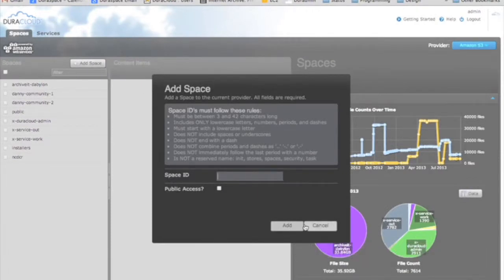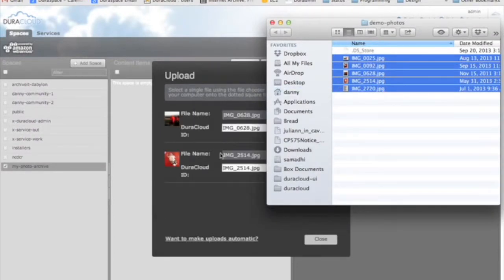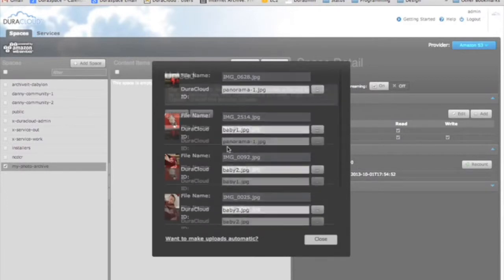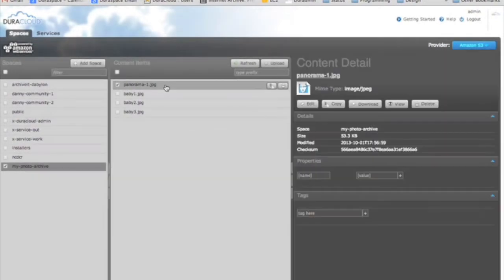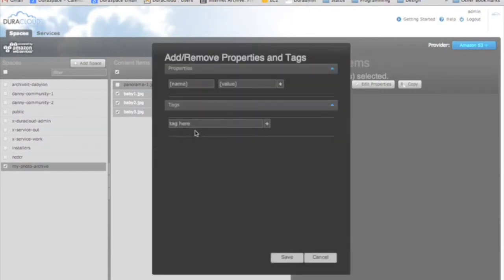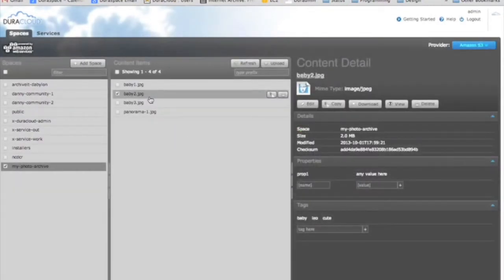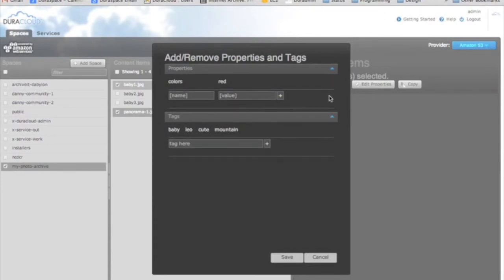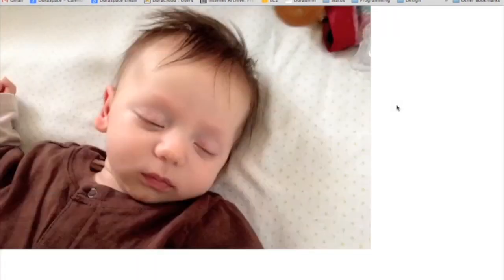Getting Started with DuraCloud in Less Than 5 Minutes